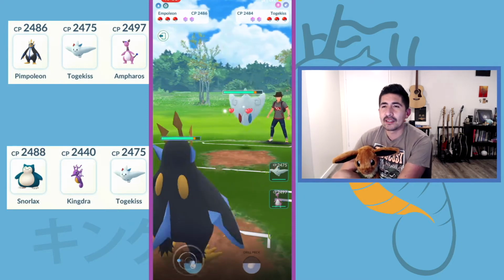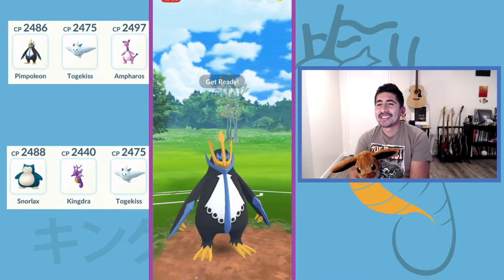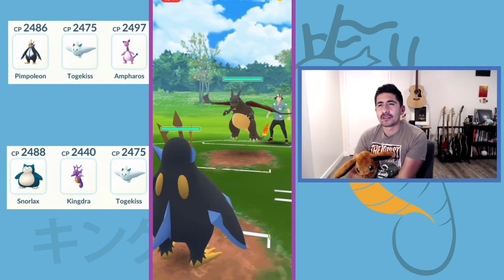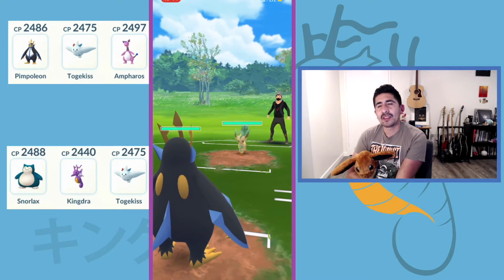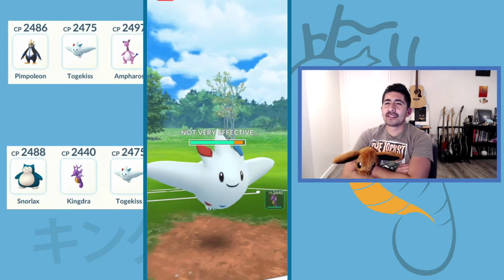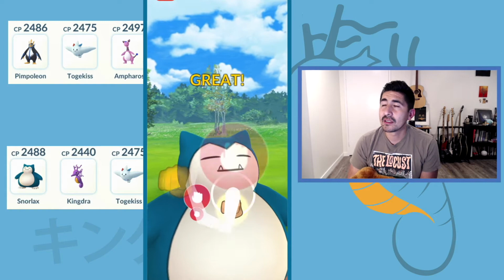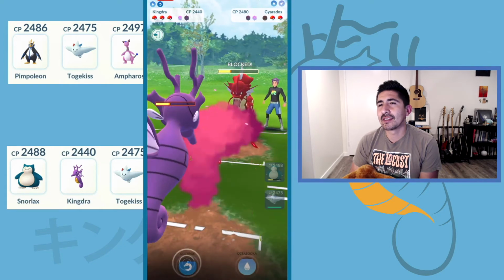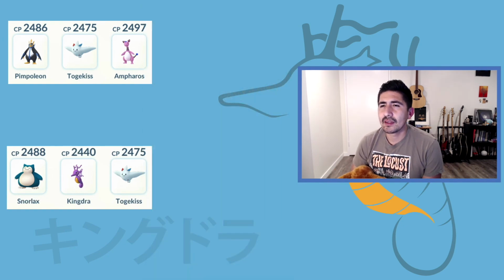KINGDRA IS THE BEST SAFE-SWAP | Pokemon Go Battle League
Submission from ItsLikeCrackYo running two teams. First team: empoleon, togekiss, ampharos; second team: snorlax, kingdra, togekiss